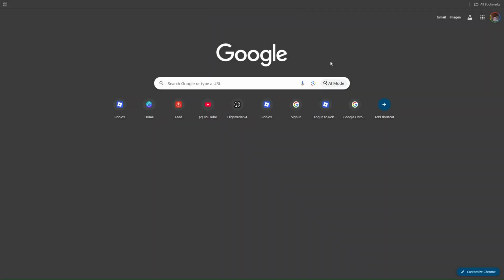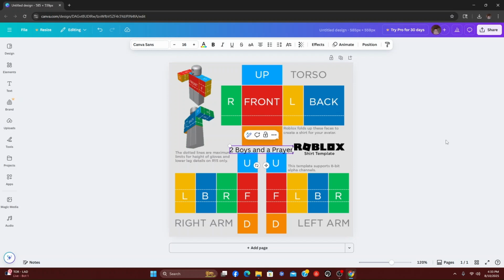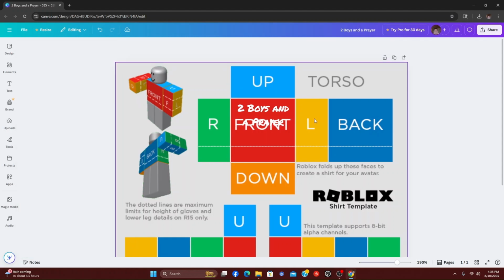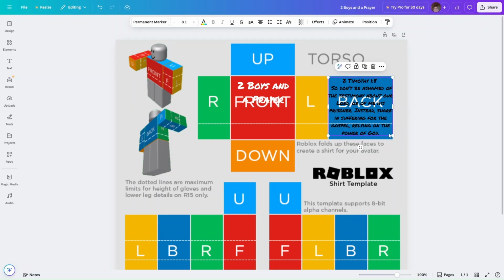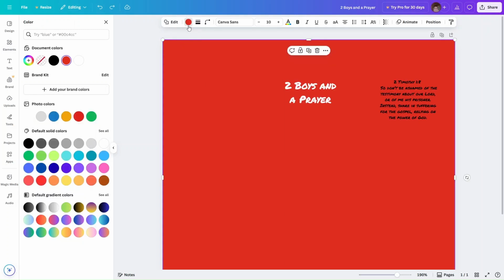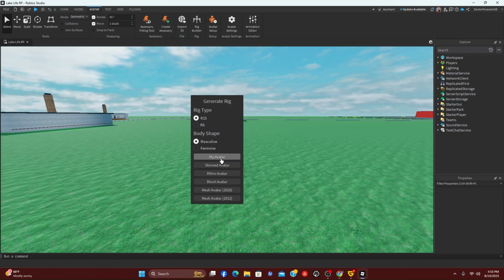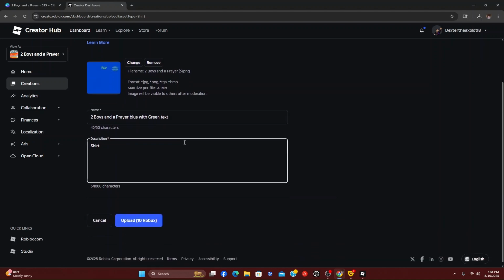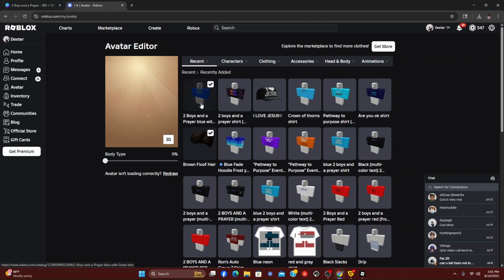How to design and upload a classic roblox shirt.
In this video i show you how to make a shirt and upload it to your roblox profile or community